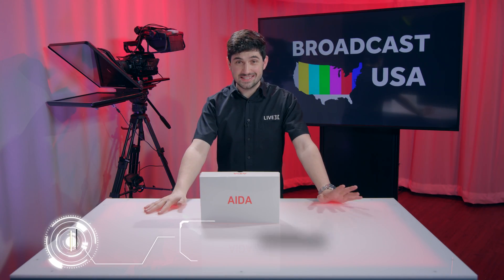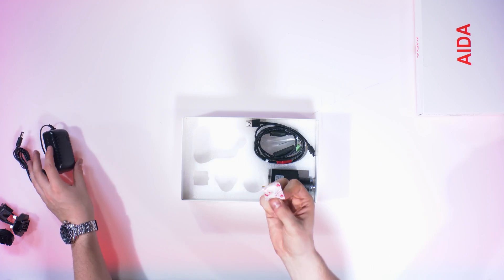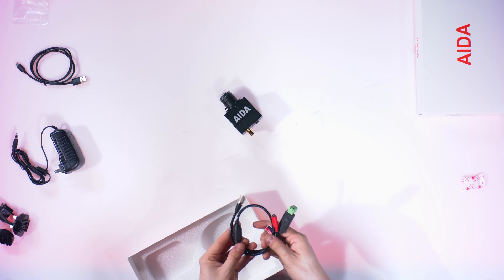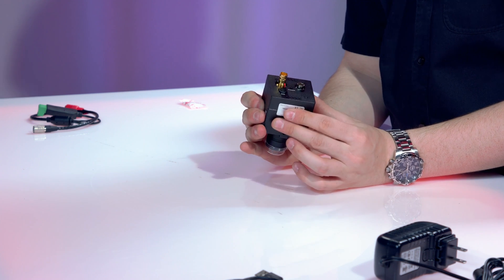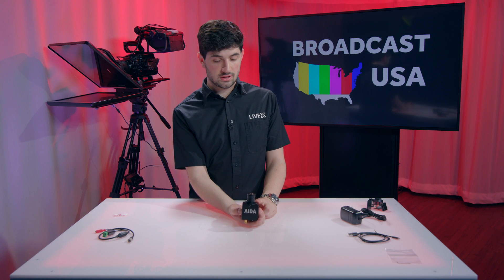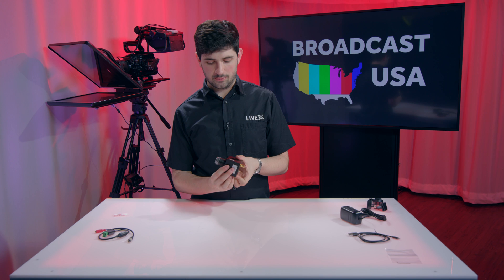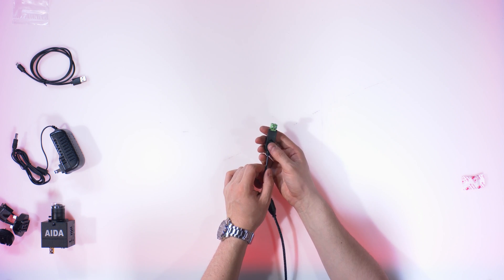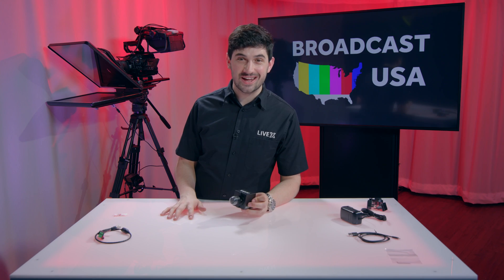Unboxing: AIDA Imaging UHD 4K/30 6G-SDI EFP/POV Camera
First Impressions

This portable 4K camera has a compact durable design with all the versatility needed for any production, and it's 1/2.5 inch sensor is a great upgrade when capturing UHD video in low light.

Features

- 4K UHD 1/2.5 Progressive Scan CMOS sensor captures sharp and
 vivid UHD video under lowlight conditions

- Advanced digital imaging processor provides detailed images by utilizing Dynamic Range, Auto White Balance, and Noise Reduction

- Excellent motion-compensated temporal noise reduction filter for
 motion video without blurring

- OSD control breakout cable with audio input and RS-485 for remote communication

- Accurately relays multi-channel embedded audio via SDI

- Interchangeable lens design compatible with C and CS mount lenses

- Suited for broadcast, pro video/audio and other industries

- Conforming with SMPTE 292M, 424M, and 2081-10

- Versatile, compact, and rugged design